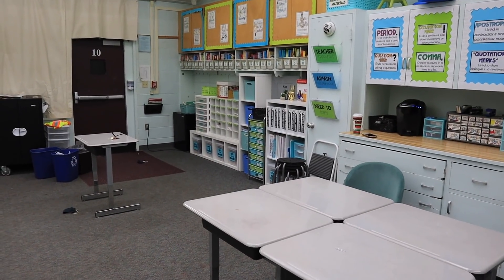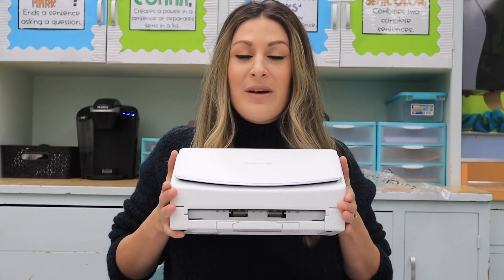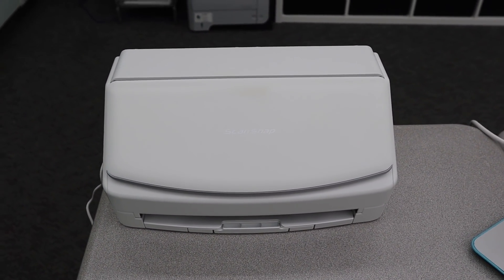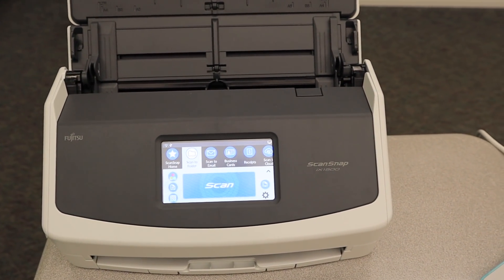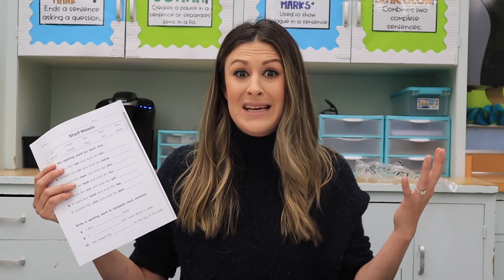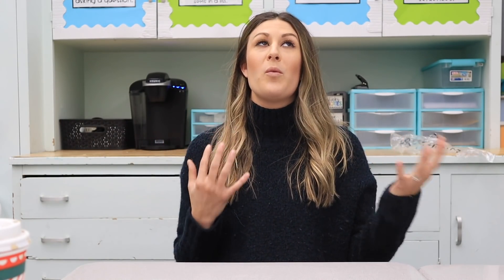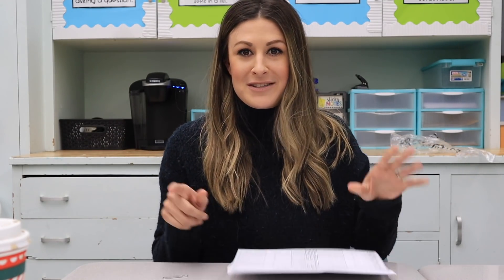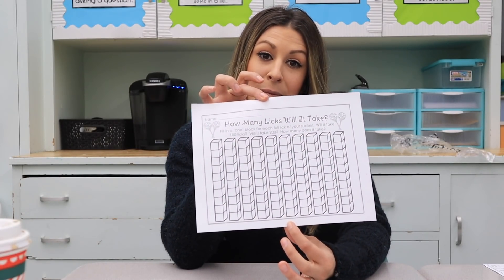HOW TO DIGITIZE YOUR CLASSROOM! - No. More. Paper!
Please let me know down below how you are all holding up! Hang in there, we got this!